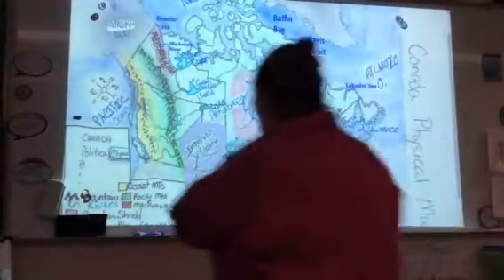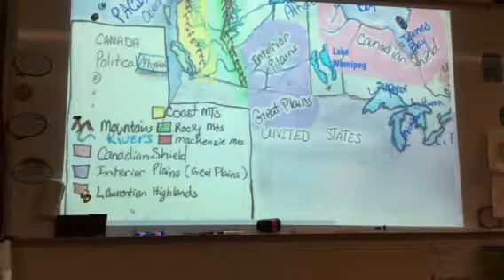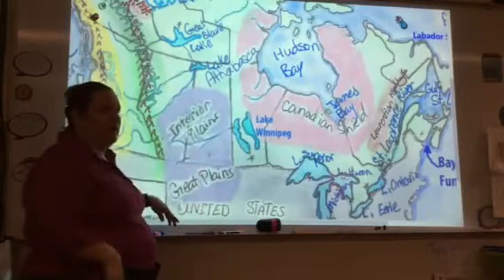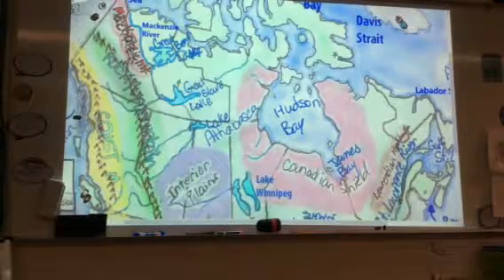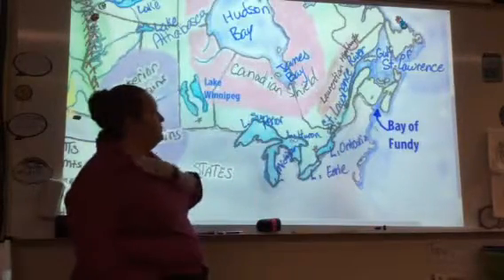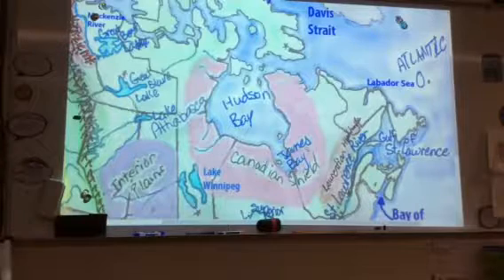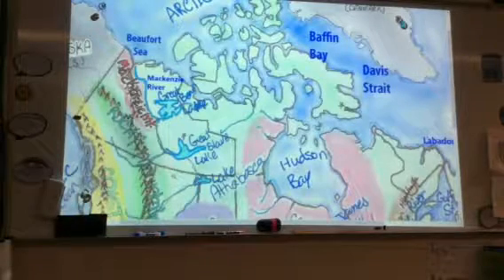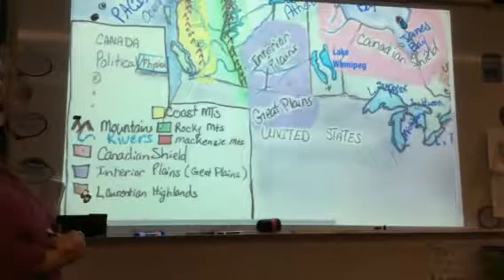Physical Map of Canada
Directions on how to properly label the physical features of Canada for my six grade class.